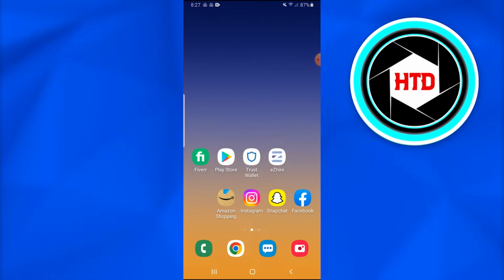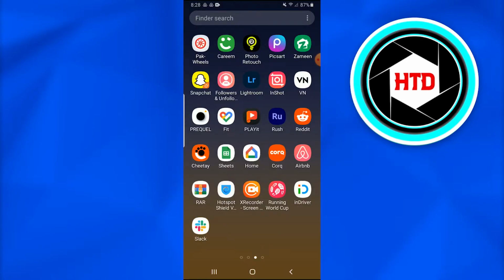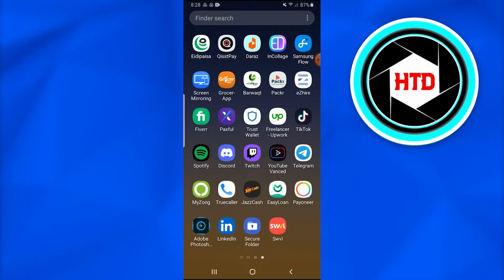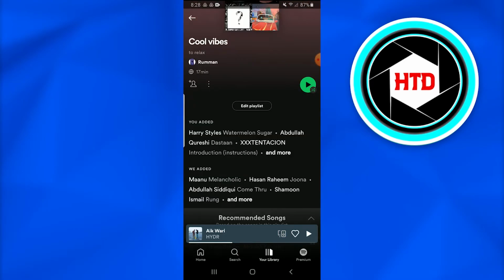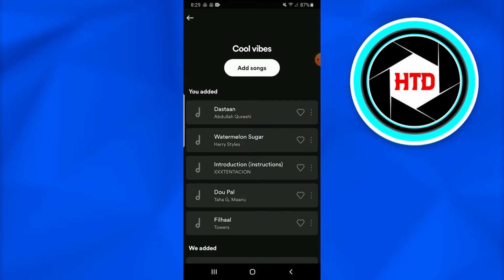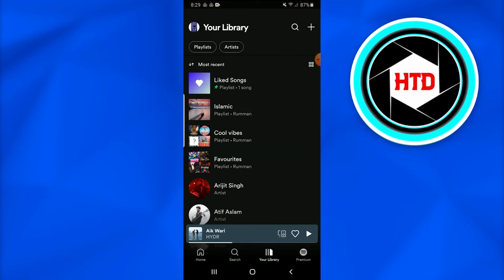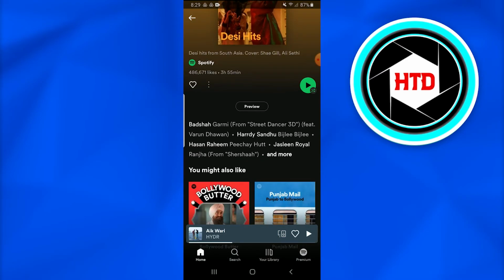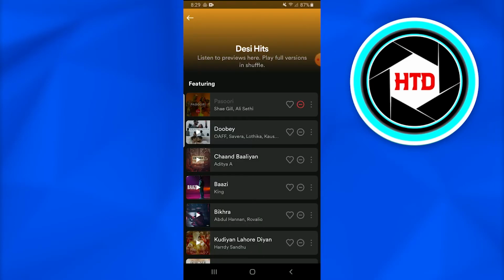How To Hide And Unhide Songs On Spotify (2025)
Learn How To Hide And Unhide Songs On Spotify. It is really easy to do and learn to do it in just a few minutes by following this super helpful tutorial.